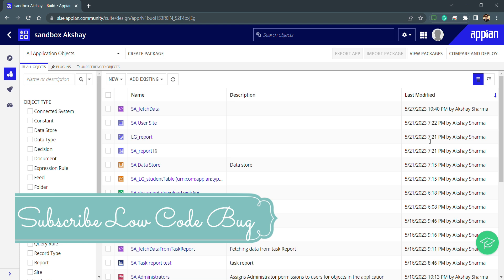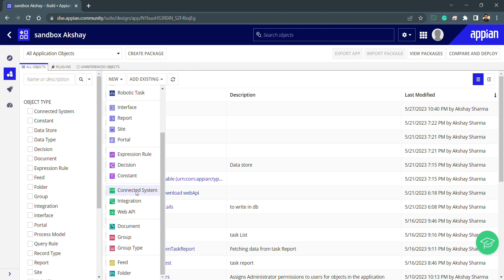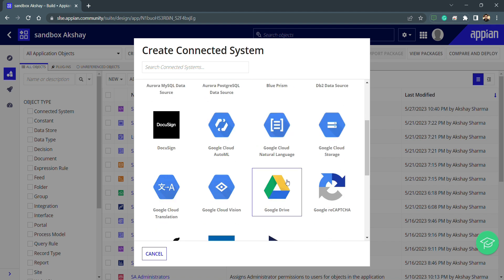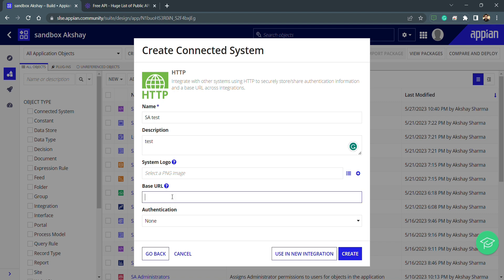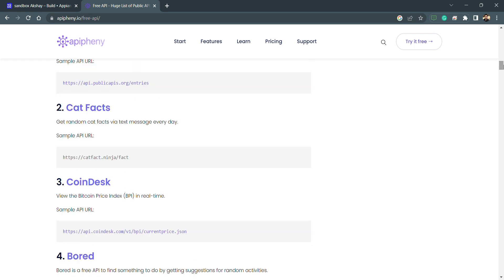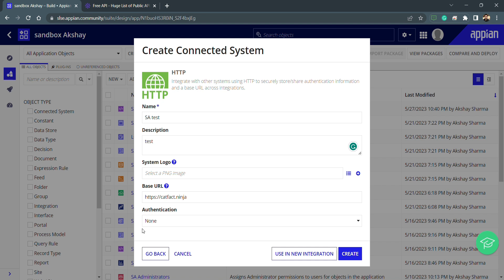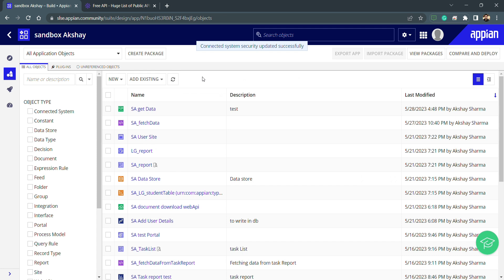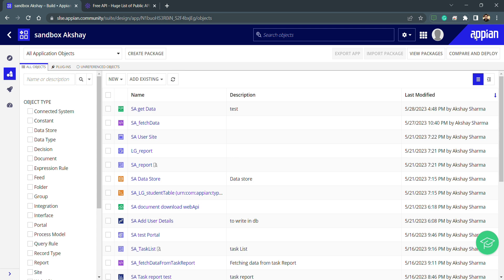Appian Integration | Part 1 | Connected System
Hello Appian Developers,

Learn how to build an Integration by using Connected System :

This Video provides detailed design information about the Connected System design object and its configuration options. A connected system represents an external system that is integrated with Appian. Connected systems allow you to share base URL and authentication details across multiple integrations. You can also upload a logo image to visually identify the system.